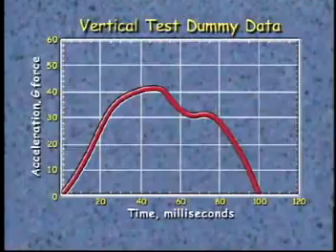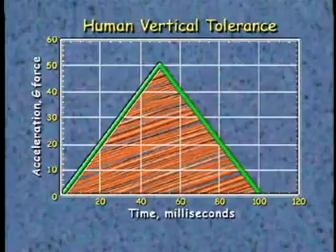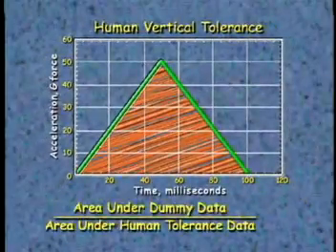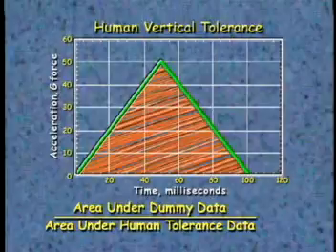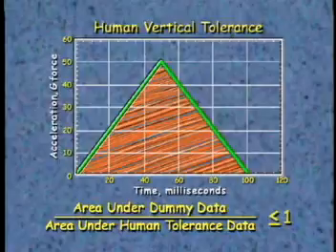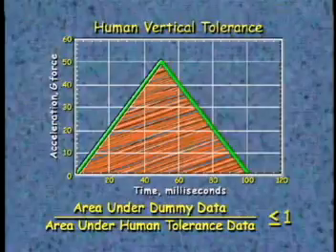NASA Connect Crash Airplane Crash Tests